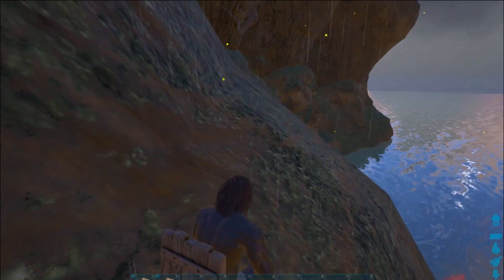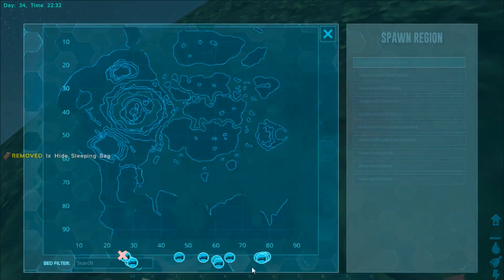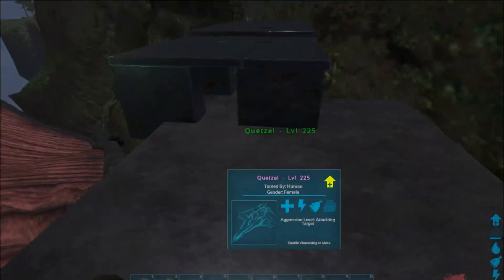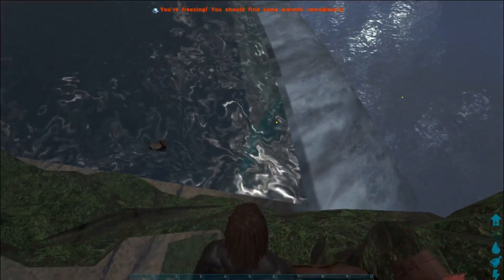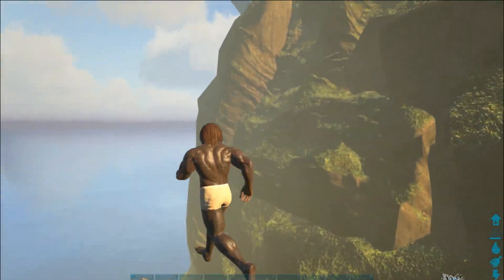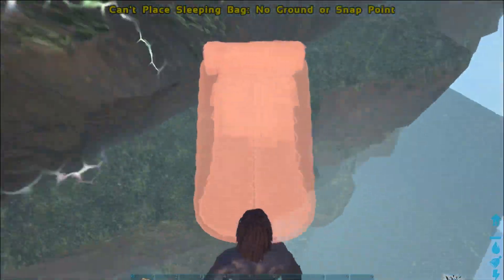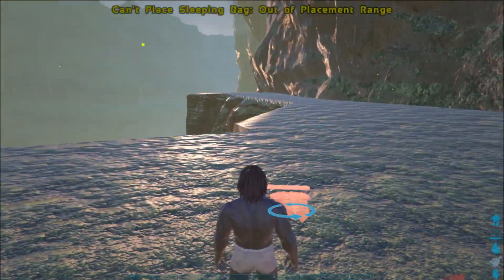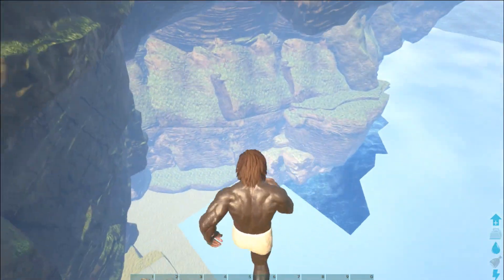HOW TO GET BEHIND THE BARRIER IN ARK!?!?!?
hay guys i found a glitch that makes it where you can get to a place where few ever see and no one ever goes...